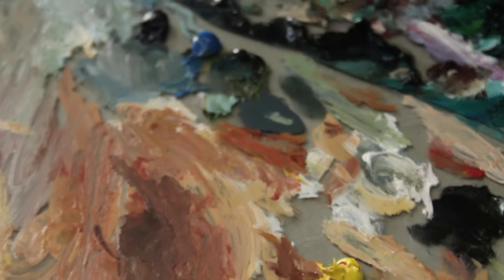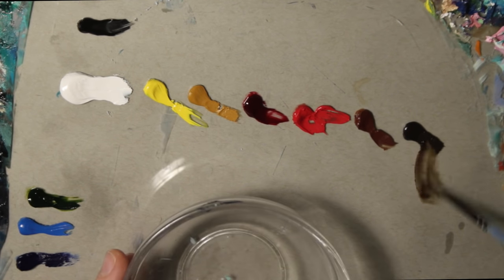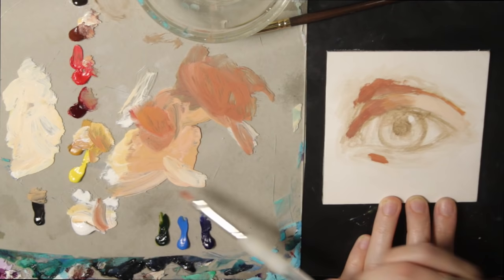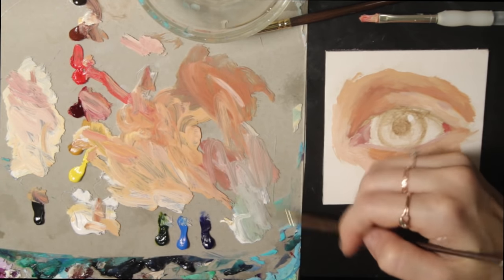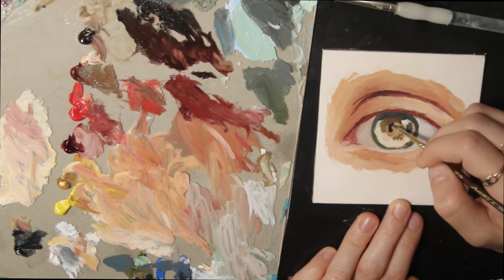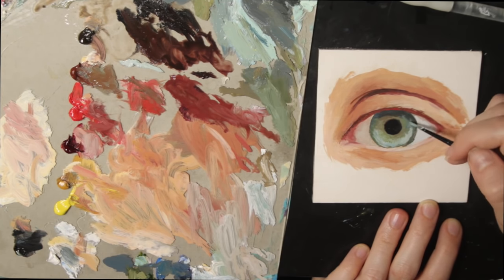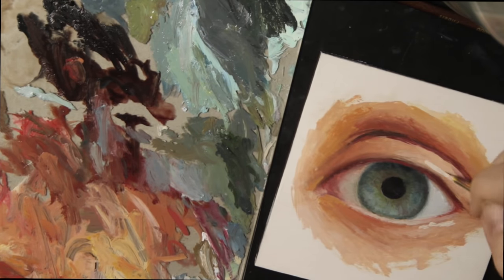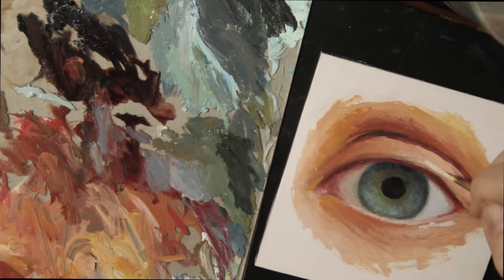How to Paint a Realistic Eye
Lena Danya demonstrates her method for painting a realistic eye.
YES I KNOW I MESSED UP THE ANATOMICAL TERMS OF THE EYE AND KEPT CALLING THE SCLERA THE CORNEA. DISREGARD THAT THANK YOU